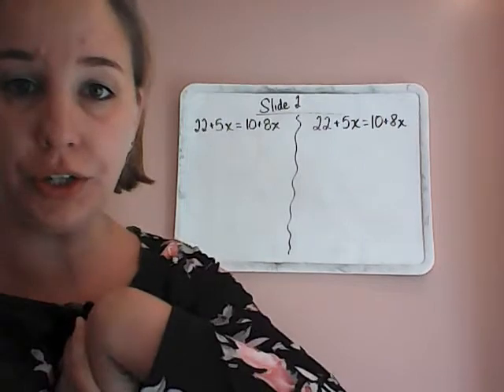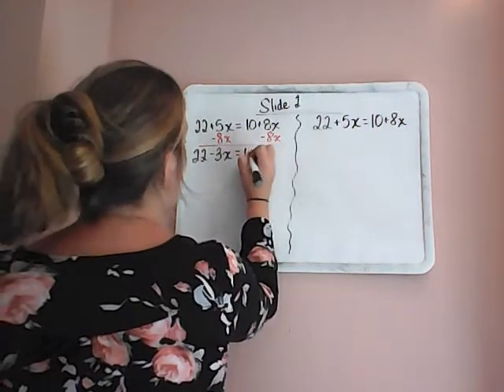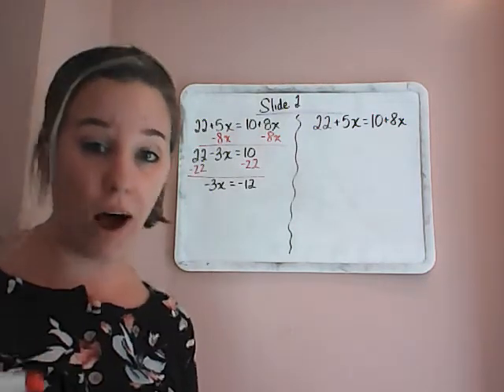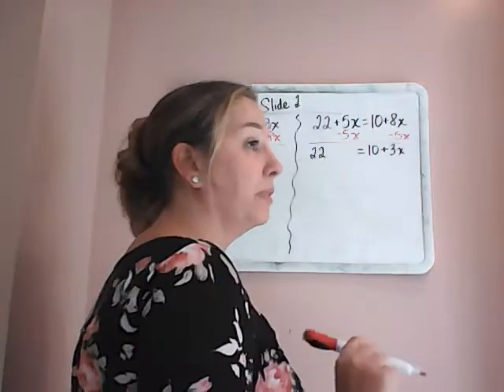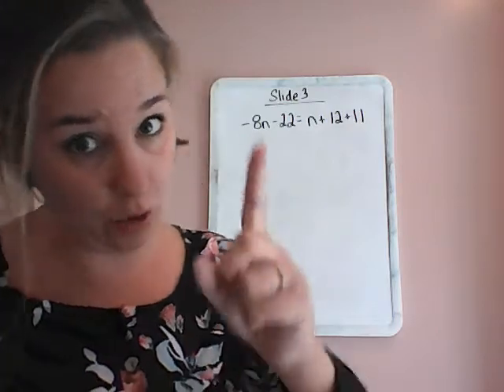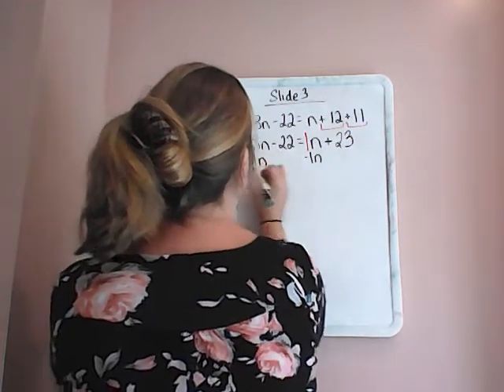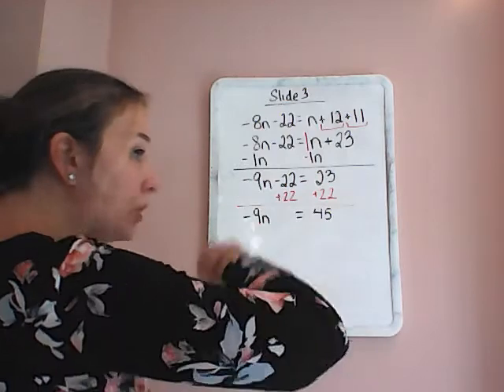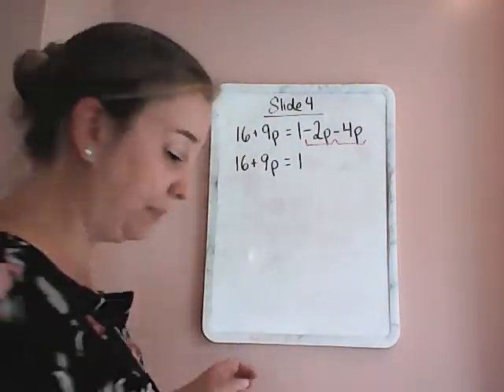2. Solving Equations with Variables on Both Sides-No Distribution